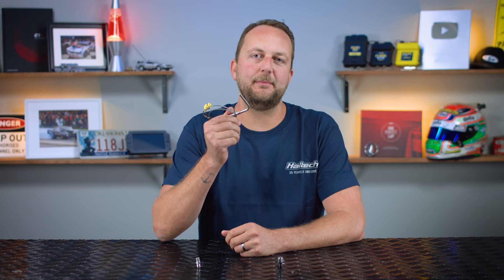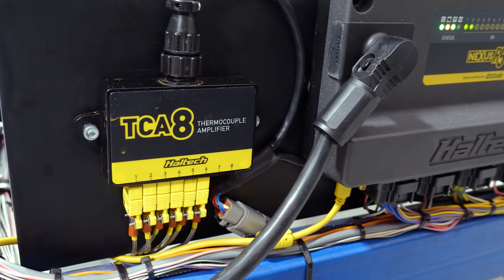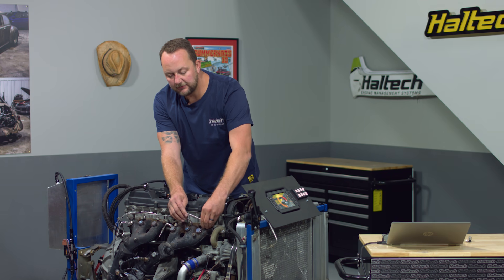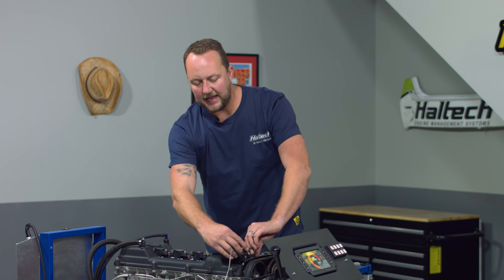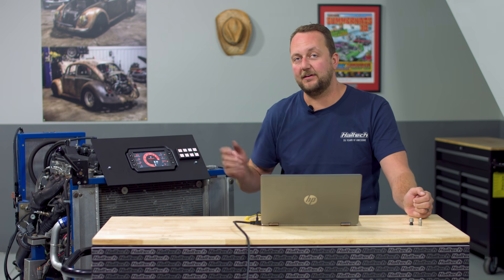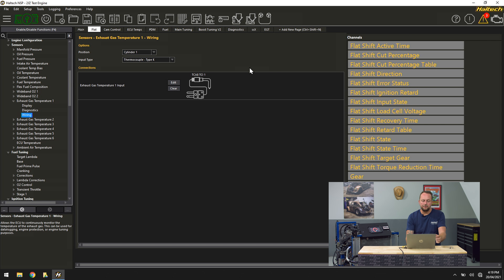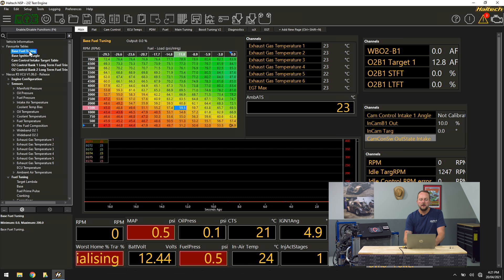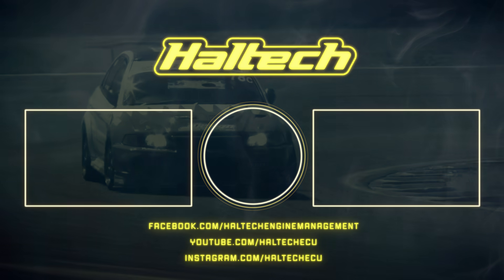🛠 EGT sensors - everything you need to know [and then some] | TECHNICALLY SPEAKING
Exhaust Gas Temperature (EGT) sensors offer numerous benefits to tuners, not the least one of them being the ability to monitor, tune and even set up engine protection strategies on individual cylinders. But there is much more to EGTs than that - luckily Tuning Fork is here to educate us all.
Make sure you watch till the very end if you want to win some cool Haltech merchandise!

Shortcuts:
00:00 - Intro
00:35 - What is an EGT sensor?
01:09 - What is a K-type thermocouple
03:00 - Open tip or Closed tip?
05:18 - How and where to install your EGT sensors
07:30 - What are they good for?
11:15 - Configuring EGTs in NSP
15:20 - Using EGTs for Engine Protection
17:53 - Live Demo
20:00 - Snap Quiz!